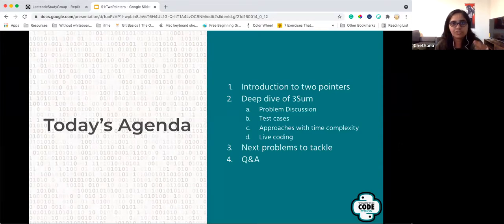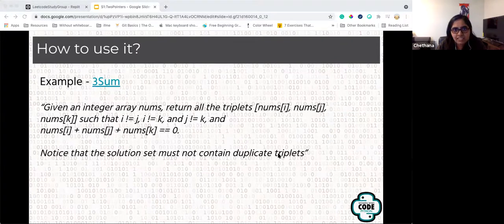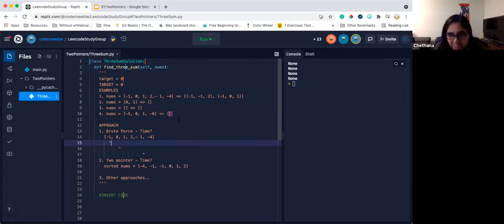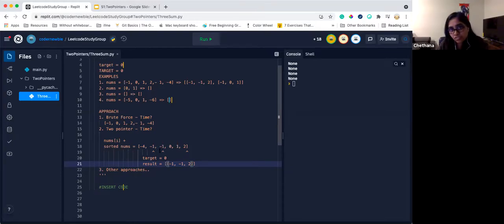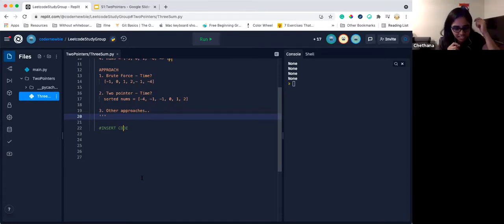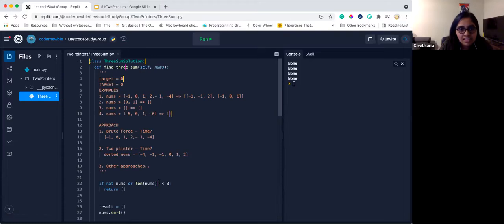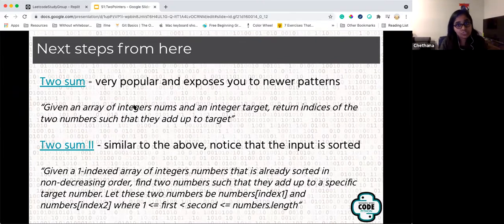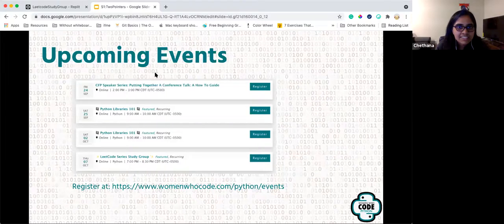LeetCode Study Group: Two Pointers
👩‍💻 Speakers: Chethana Gopinath and Karen Wong
✨Topic: LeetCode Study Group: Two Pointers

Are you looking for a place to practice your code interview with a group of Python enthusiasts?

Join us for our LeetCode series study group to learn solving algorithm patterns problems. We will talk through intermediate/medium level problems on LeetCode by recognizing patterns and figuring out a strategy to solve them.